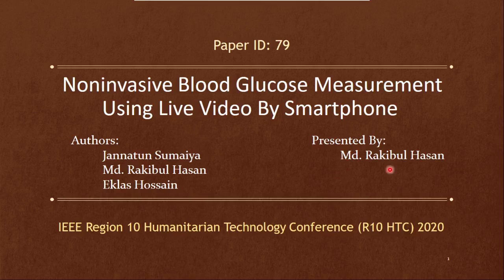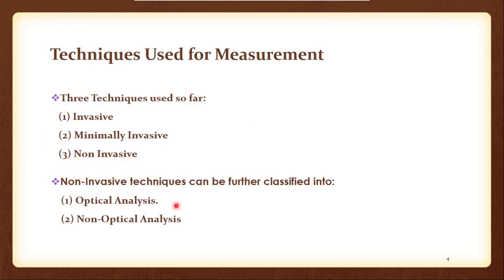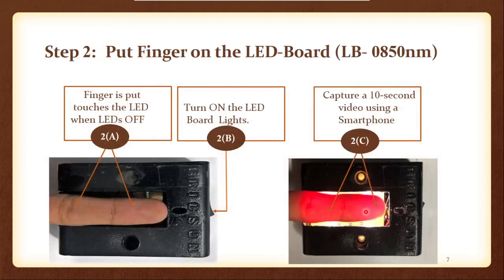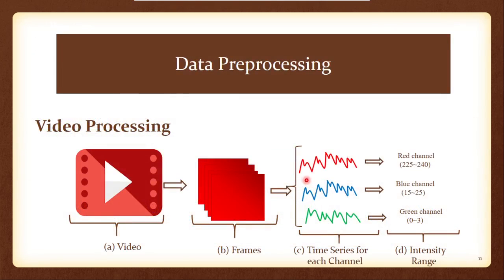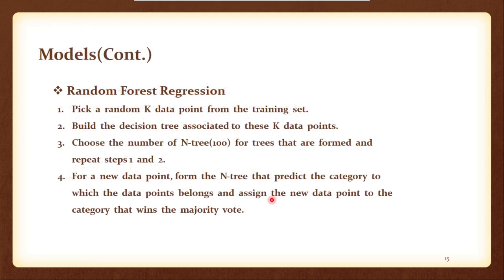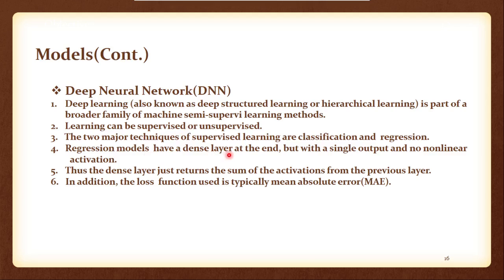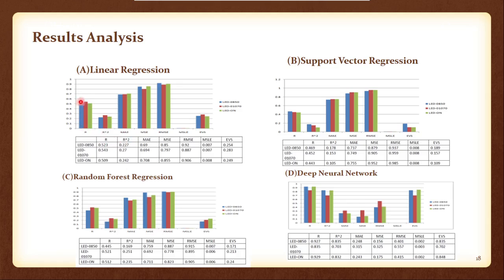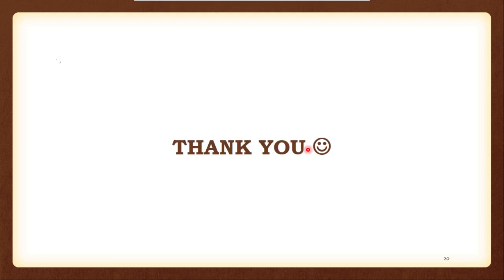Conference Presentation at R10-HTC 2020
Paper title: Noninvasive Blood Glucose Measurement Using Live Video by Smartphone
Venue: 2020 IEEE 8th R10 Humanitarian Technology Conference (R10-HTC)
Date: 1-3 December 2020